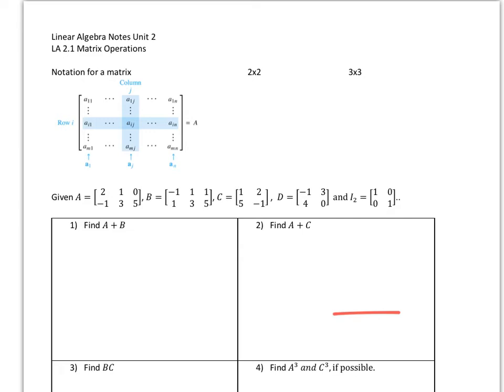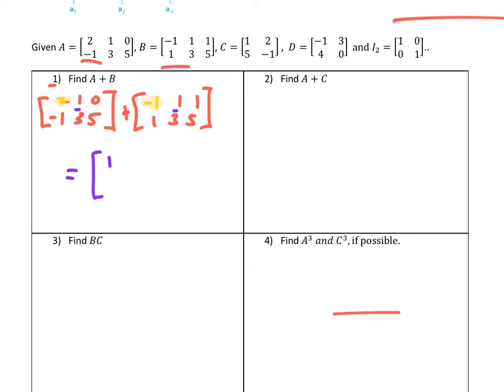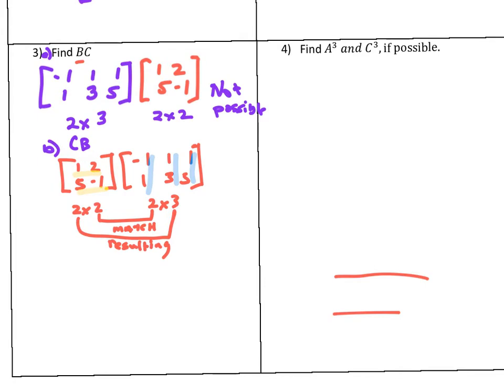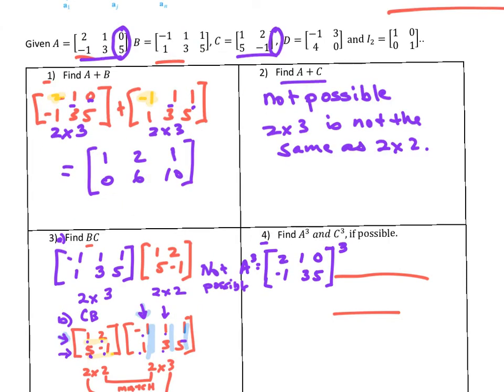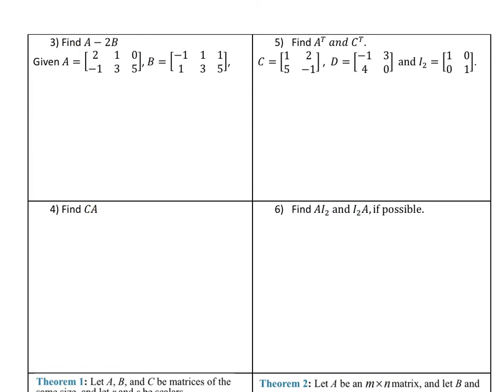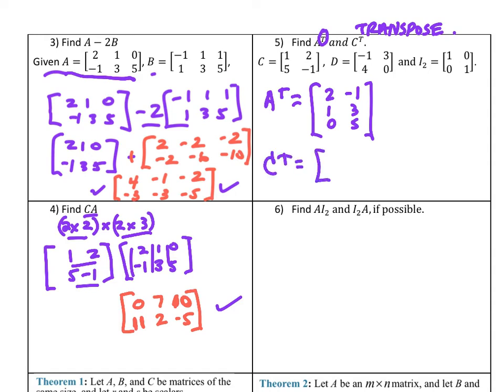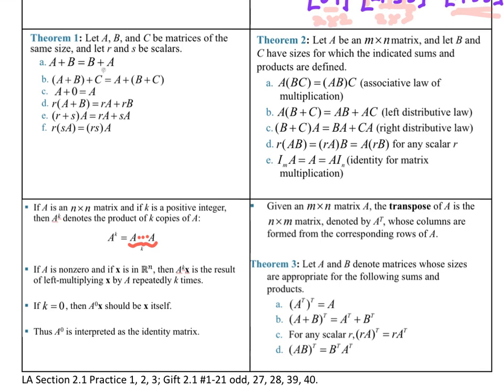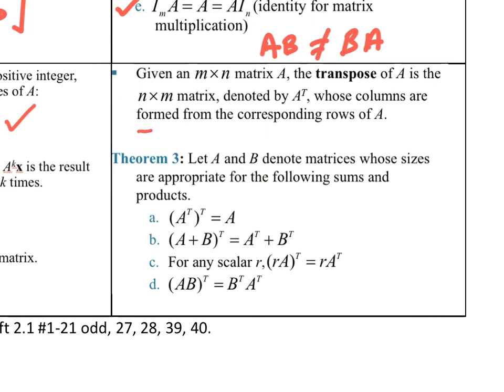LA 2.1 Matrix Operations